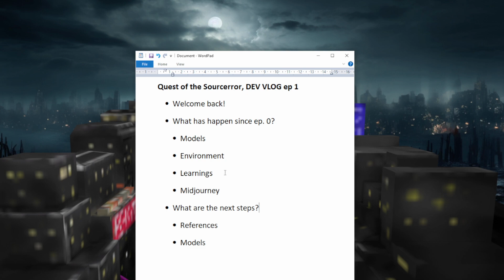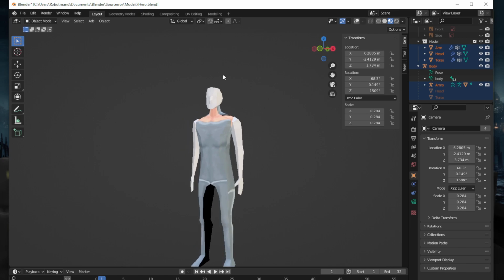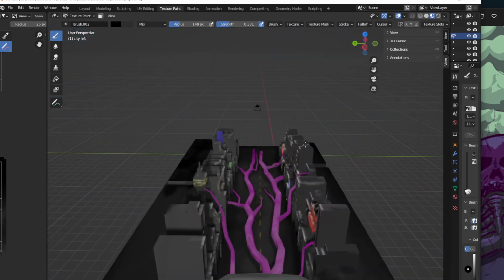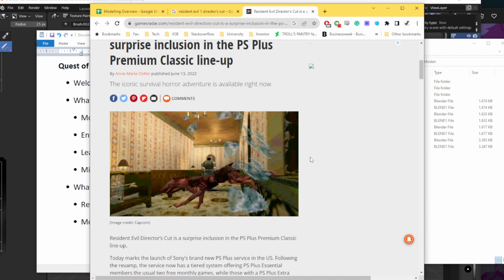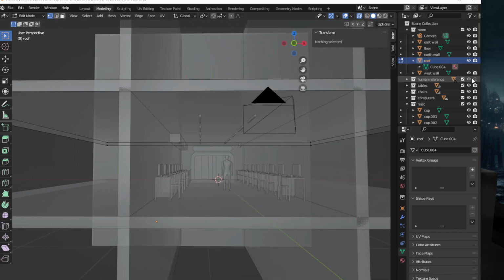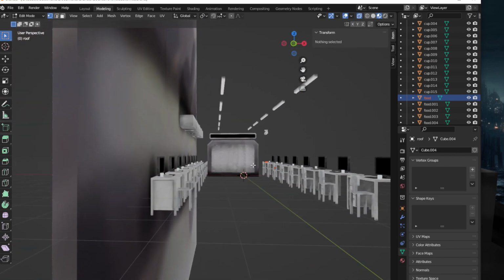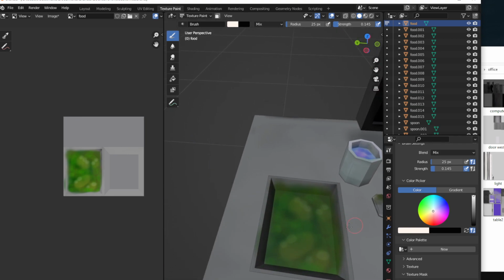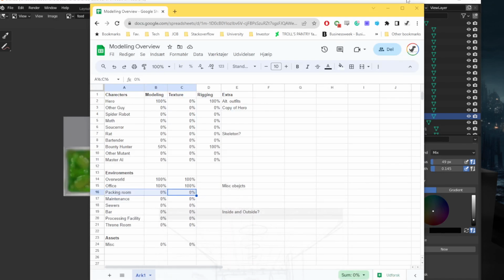Quest of the Sourcerror, DEV VLOG ep. 1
Join me on my journey to create an animated music video.
In this episode, I will be going through some of the models and environments I have been making lately, and also talk about my learnings regarding tools and techniques.